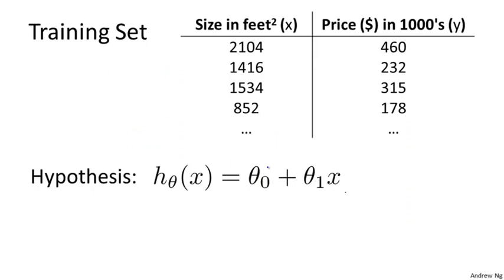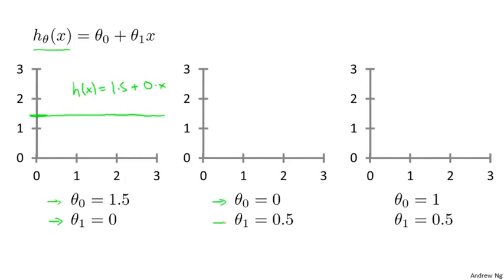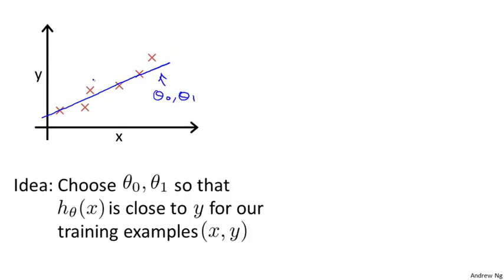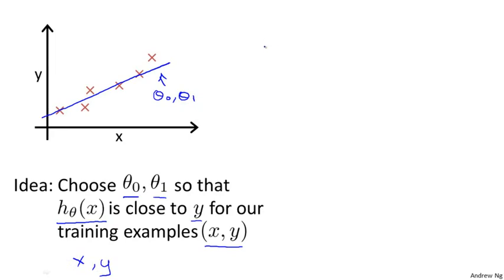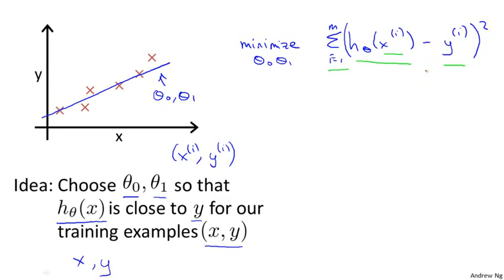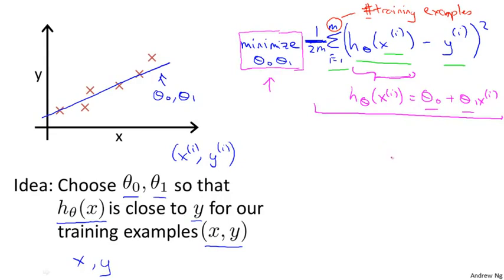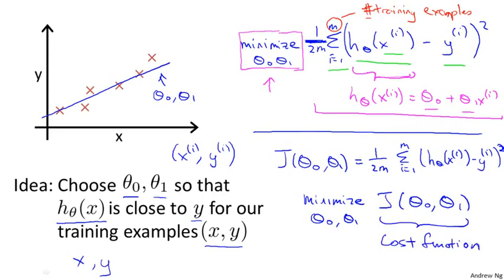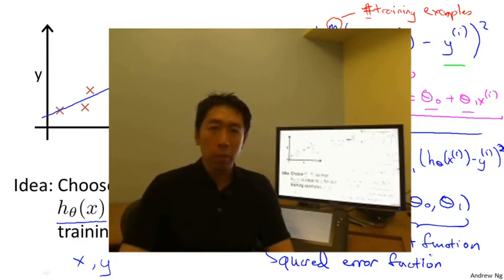Lecture 2.2 - Cost Function-[Machine learning by Andrew Ng]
A cost function is something you want to minimize. For example, your cost function might be the sum of squared errors over your training set. Gradient descent is a method for finding the minimum of a function of multiple variables. So you can use gradient descent to minimize your cost function. If your cost is a function of K variables, then the gradient is the length-K vector that defines the direction in which the cost is increasing most rapidly. So in gradient descent, you follow the negative of the gradient to the point where the cost is a minimum. If someone is talking about gradient descent in a machine learning context, the cost function is probably implied (it is the function to which you are applying the gradient descent algorithm).